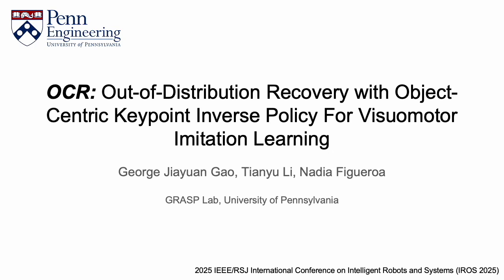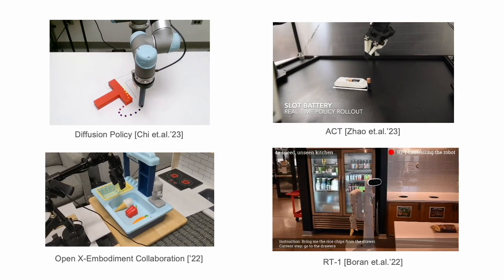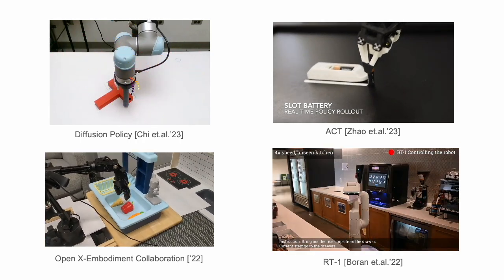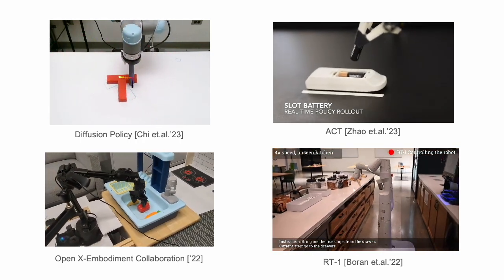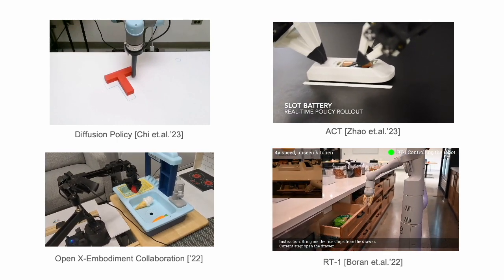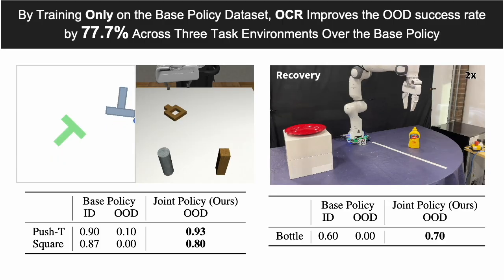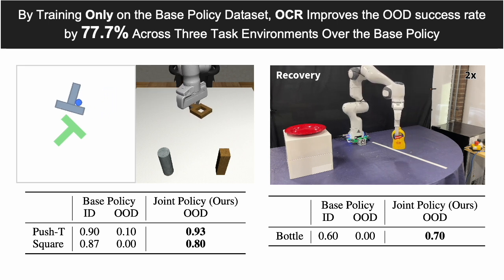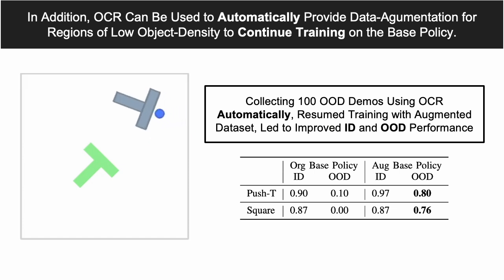Out-of-Distribution Recovery with Object-Centric Keypoint Inverse Policy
We propose an object-centric recovery policy framework to address the challenges of out-of-distribution (OOD) scenarios in visuomotor policy learning. Previous behavior cloning (BC) methods rely heavily on a large amount of labeled data coverage, failing in unfamiliar spatial states. Without relying on extra data collection, our approach learns a recovery policy constructed by an inverse policy inferred from object keypoint manifold gradient in the original training data. The recovery policy serves as a simple add-on to any base visuomotor BC policy, agnostic to a specific method, guiding the system back towards the training distribution to ensure task success even in OOD situations. We demonstrate the effectiveness of our object-centric framework in both simulation and real robot experiments, achieving an improvement of 77.7% over the base policy in OOD.